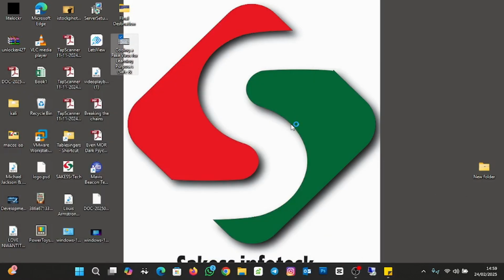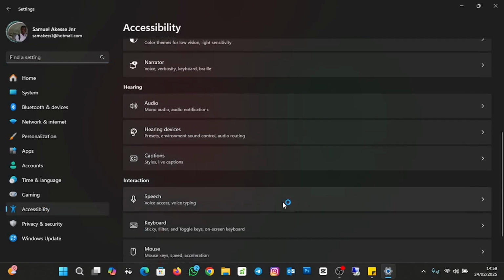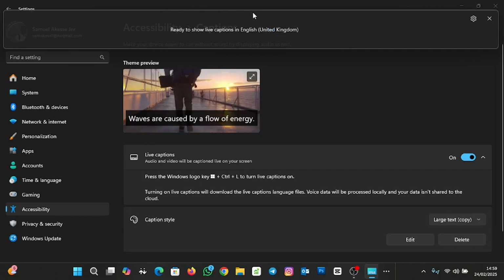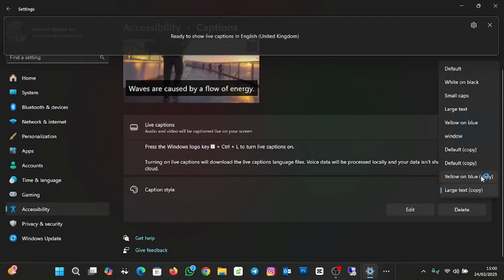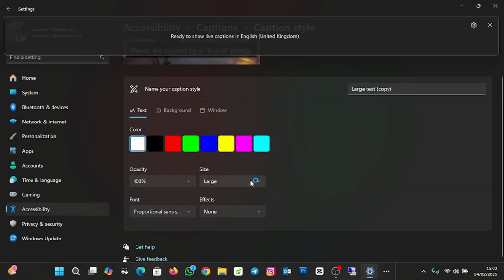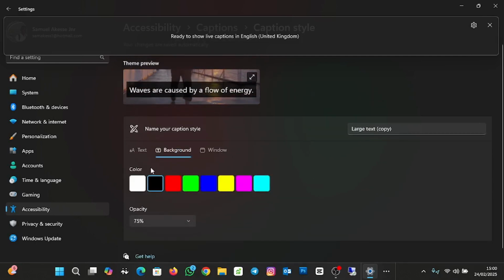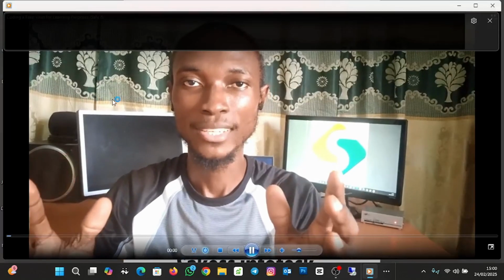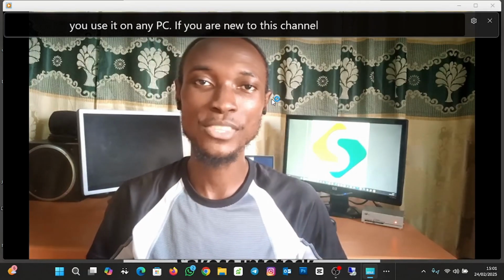Enable REAL-TIME Live Captions on Windows 11 – New 2026 Update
Want to enable subtitles for videos and audio in Windows 11? In this step-by-step guide, I’ll show you how to turn on subtitles (closed captions) for videos and even live captions for audio playback. Whether you're watching movies, YouTube, or listening to podcasts, this feature makes content more accessible.

🔹 **Topics Covered:**
✅ Enable subtitles for video players
✅ Customize subtitle appearance
✅ Accessibility settings in Windows 11

📌 **Timestamps:**
00:00 Intro
00:30 Enable subtitles for videos
01:15 Turn on Live Captions
02:30 Customize subtitles
03:15 Final Tips